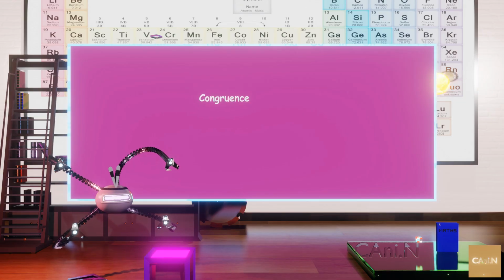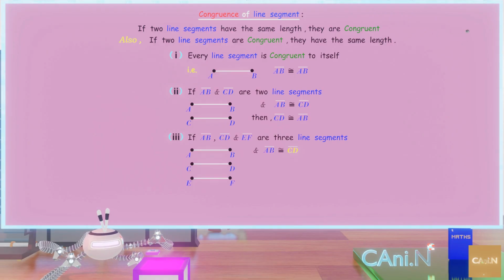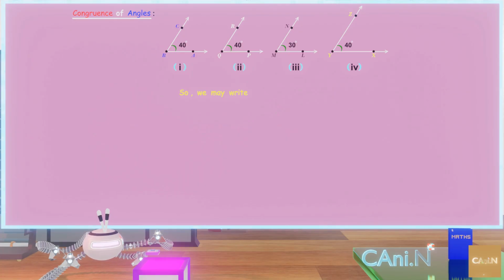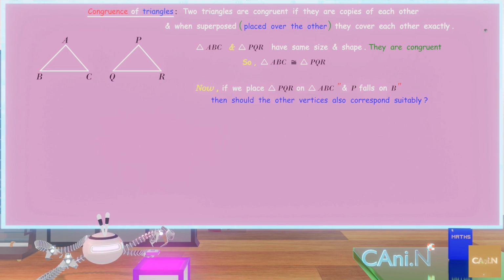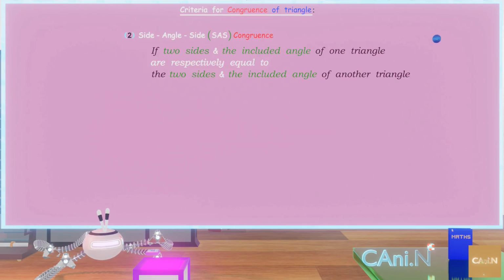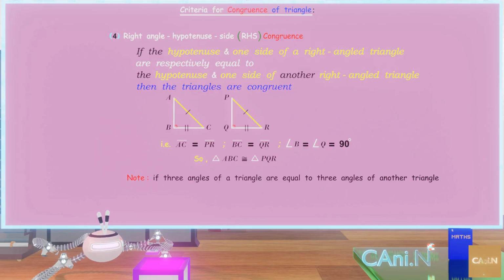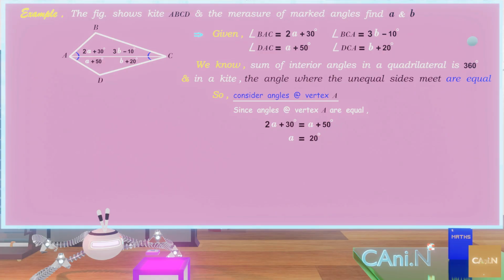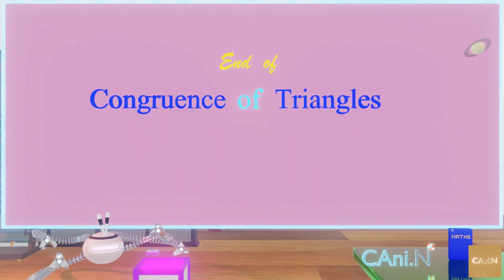Congruence of Triangles ( Class - 7 standard Mathematics )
Congruence of Triangles, CartoonAnimation.Nagaland ( CAni.N ), Nagaland, Digital Learning, Education